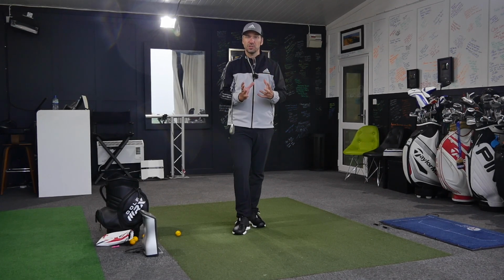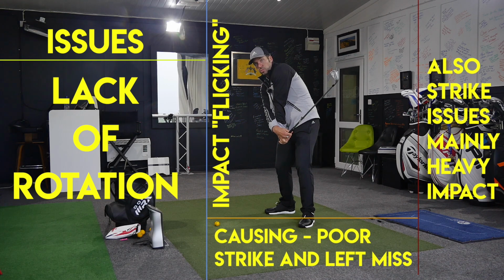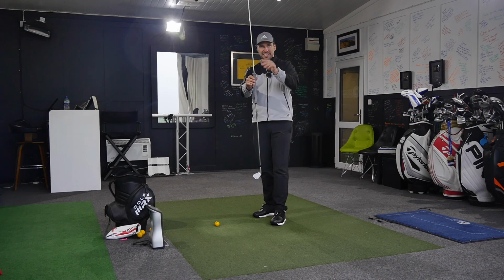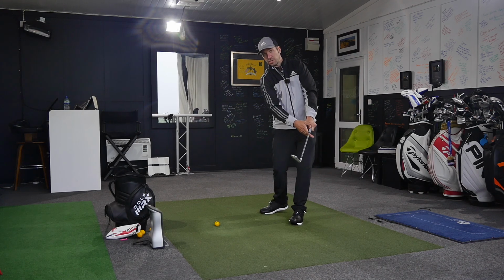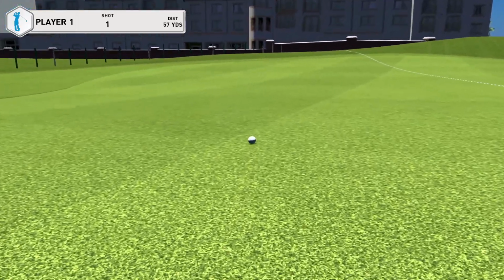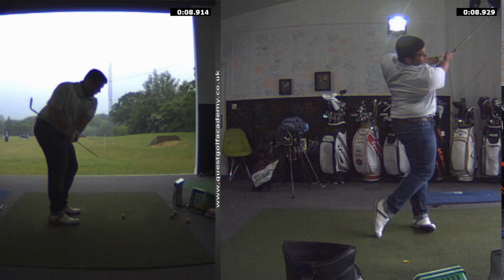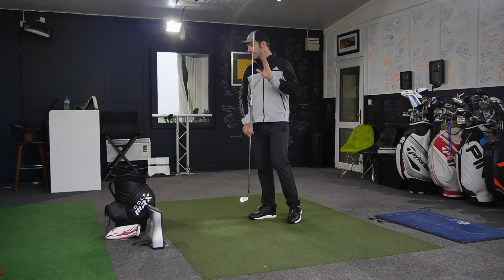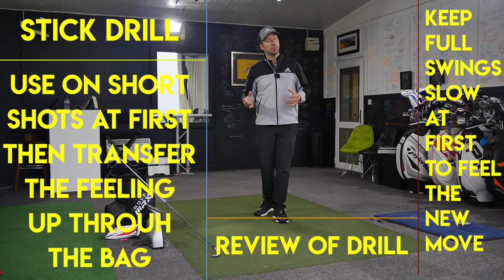Stop Flicking The Club At Impact! Awesome Drill - Swing Quest Series